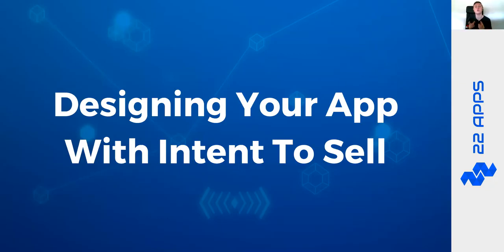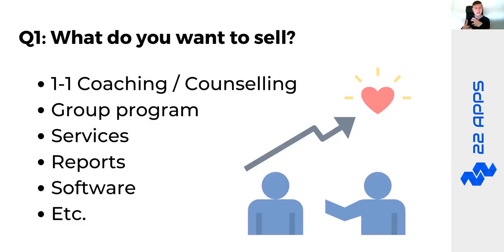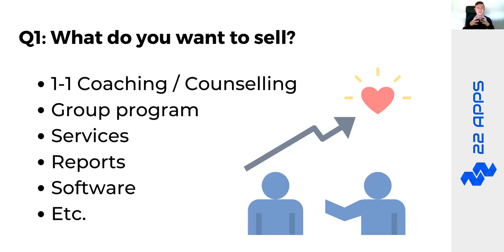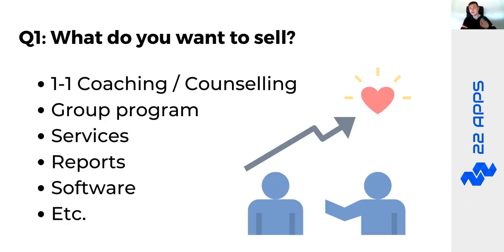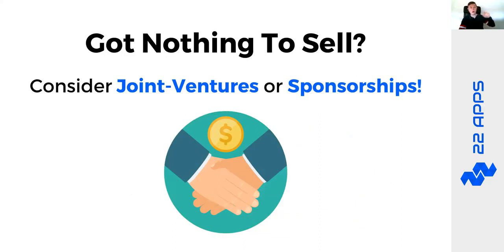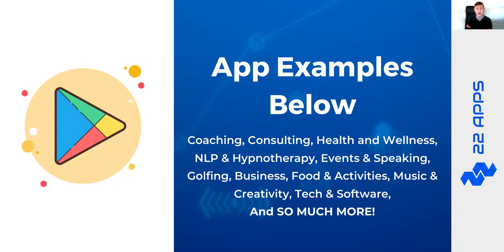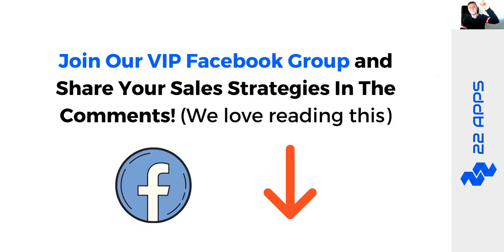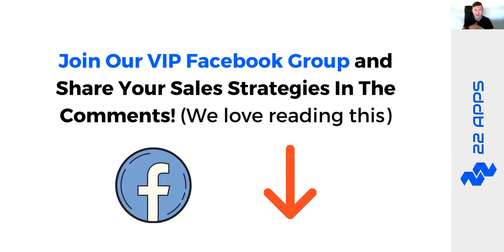MobileAgency... How To Monetize Your 22apps App for Income & Impact?! JOIN The 5 Day Challenge NOW!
What is 22apps PRO?

Did You Know? People Spend 88% of their Time on Mobile Apps… and You’re About To Tap into That Market. The BEST Way To Increase Engagement & Sales FAST. Join The Fastest Growing Mobile App Marketing Platform.

JOIN FOR FREE: The 5-day challenge that gives you the exact steps to build your own mobile app...

The No.1 App Building Platform! 236,351 Entrepreneurs & Organizations Have Made the Switch to Mobile Apps…

We Built A Complete Platform So You Can Create Your Very Own Personalized Mobile App To Change The Game With Your Outreach Through The New Mobile Marketing World.

Business owners deserve the best toys: Create your app in minutes and engage users through easy-to-send push notifications! Mobile websites are outdated; Apps are the new cool. Discover below how you can triple engagement and sales by creating an app for your business:
✅ INCREASE LEADS - Amplify downloads and subscribers through the accessibility of mobile apps.
✅ GENERATE ENGAGEMENT - Build interactive and tailored content to create connections that last a lifetime.
✅ EARN MORE SALES - Convert Leads into sales through personalized experience

Self-Driven, CREATE YOUR OWN APP TO DRIVE RESULTS AND GROW YOUR BUSINESS! A business is only as effective as it’s marketing. Create detailed campaigns, nurture leads, build relationships, and design a brand that changes the world.

Simplicity At It’s Core, AN INTUITIVE, POWERFUL APP BUILDER FOR YOUR BUSINESS! Start with a template for your unique business or build your own app in minutes with our simple drag-and-drop interface.

Build your app using our EASY-TO-USE DRAG & DROP EDITOR! Unlike 93% of ‘The other guys’, you’ll actually enjoy getting your app up & running using our simple, clean and easy-to-use editor!

GET ON IPHONE & ANDROID WITHIN DAYS! Capture 99% of mobile retention by getting on the two biggest software platforms in the world: The iPhone App Store & The Android Google Play Store!

A ONE-TIME EASY SETUP; AND INSTANT UPDATES! Never submit an app update again! – Publish updates instantaneously using our next-generation editing suite.

EASILY SEND PUSH NOTIFICATIONS, Ding! (Oh, was that your app?) ; Send real-time & scheduled notifications to IOS & Android devices!

HIGHLIGHT YOUR EXPERT BRAND! As a wise man once said: The only thing that highlights your expertise better than a book … Is an app! (We want you at #1 Expert status!).

WHY MOBILE APPS?
✅ Easy Reach.
✅ Where do people spend time on their phones nowadays? Physical Screen!
✅ Apps take up screen-space on their phone, kind of like a permanent bookmark which they see 24/7.
✅ People spend on average 3-4 hours per day on their smartphone, creating lots of opportunities.
✅ The Efforts It Takes To Get 10 Email Subscribers is equal to 100 Downloads

Prepare For The Mobile App Marketing Revolution... Everything You Need To Build and Market Your App! A truly GROUND-BREAKING app builder for ALL your marketing needs.

Build Yours In Just 5 Days And Completely For FREE!! Register NOW for the “5 Day Entrepreneur-App Jumpstart Challenge” and build your income-generating mobile app with ease!

Product Details FREE vs PRO

✅ Free – Build Your Own Custom App with full navigation
✅ Free – Integrate with Apple & Android App Stores for maximum visibility
✅ Free – Premium Hosting with Ultra-Fast Load Times
✅ Free – Full Access to all the Best Tools
✅ Free – Instant and Unlimited App Updates
✅ Free – Send Unlimited Marketing Notifications and Alerts
✅ Free – Highly Optimized App Templates
✅ Free – Fully customizable App Pages
✅ Free – Customized App Logo and Splash Screen
✅ Free – Regular Software Updates to Enhance Your App
✅ Free – In-App Links to your Webpages, Social Media, and More
✅ Free – Several Platinum Trainings and Courses
✅ Free – Full access to testing and app demos
✅ Free – New additional features to come!
✅ Automated push notification marketing based on tagging*
✅ Create a Login Portal for Easy Client & Customer Access*
✅ Easily import any courses, content, or membership into your app*
* Optional with 22apps PRO

✅ Publish to Apple & Android
✅ Premium Hosting
✅ Standard + Premium Elements
✅ 2500 Users
✅ Unlimited Screens, Bandwidth, Elements, Forms, Funnels, Push Notifications & App Updates
✅ Access To All Templates
✅ Audience Segmentation with Tags
✅ Client Management System
✅ Outgoing Integrations
✅ Member’s Portal
✅ Secure In-App Login System
✅ Complete Analytics
✅ Unlimited Team Members
✅ Certified Partner Program
✅ Share Your Screens & Funnels
✅ Import Screens
✅ No In-App Branding